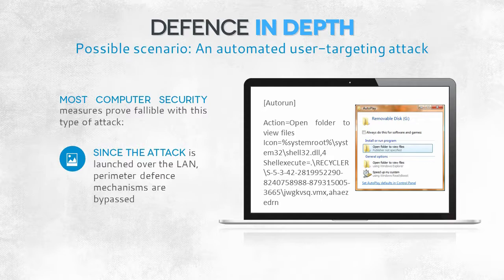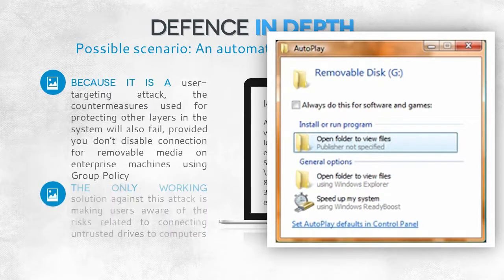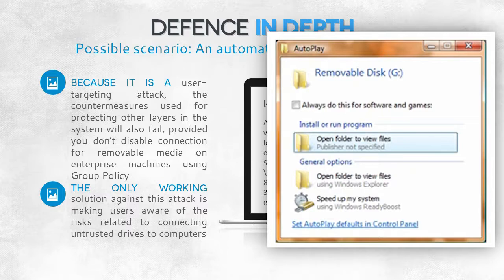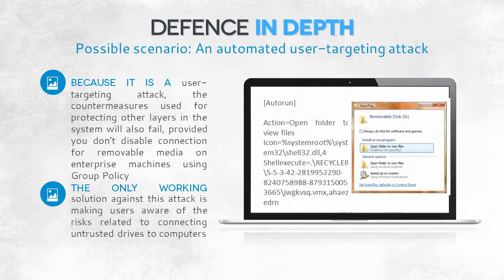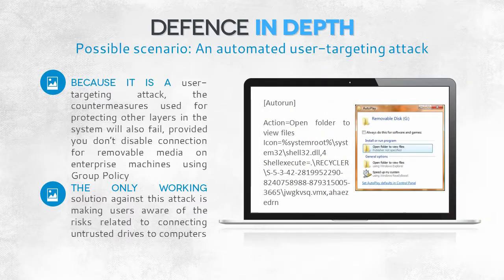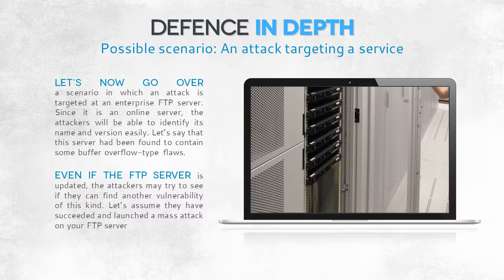48 Automated user targeting attack